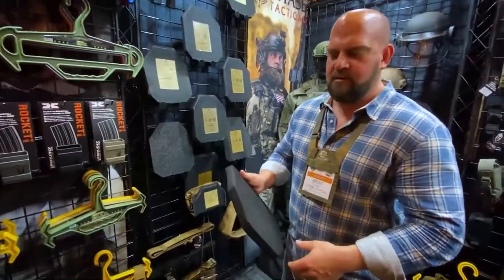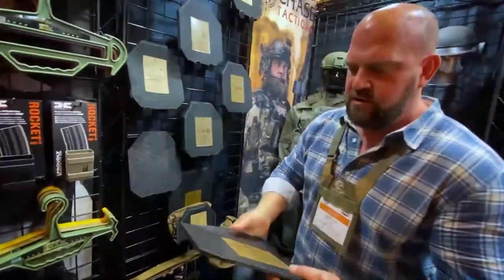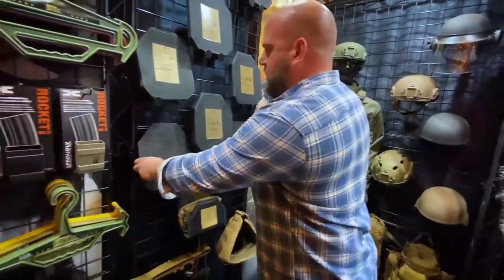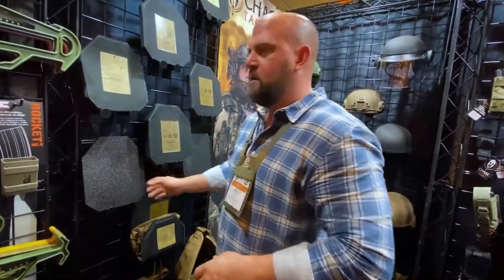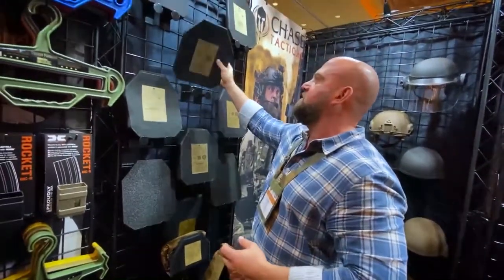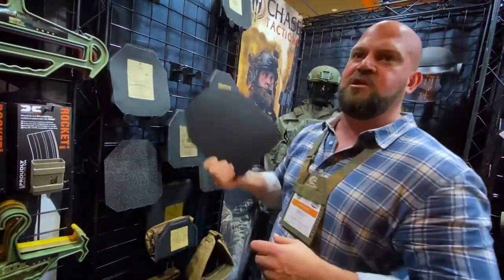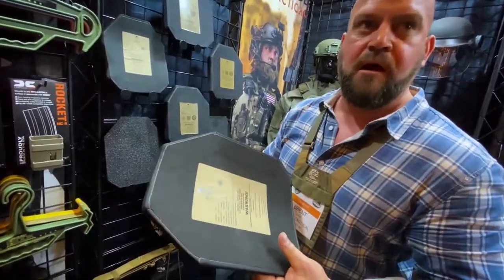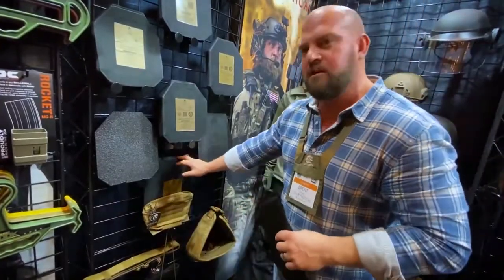Chase Tactical SHOT Show 2020 Ballistic Plates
Chase Tactical discusses ballistic plates at SHOT Show 2020